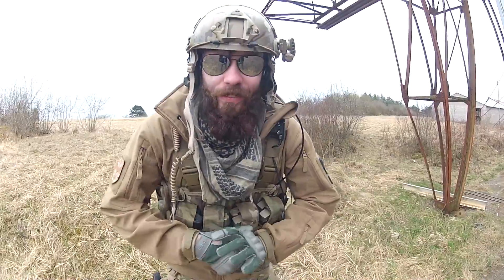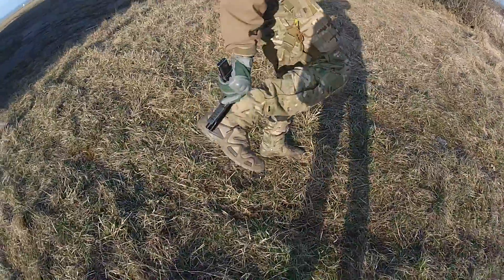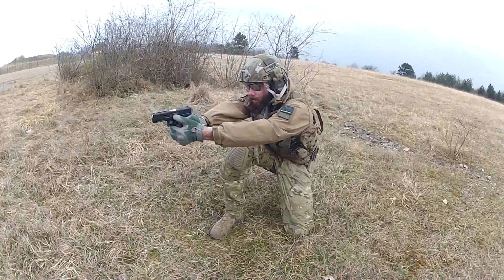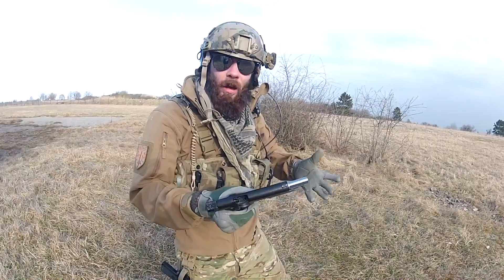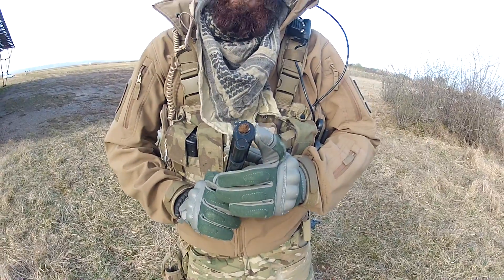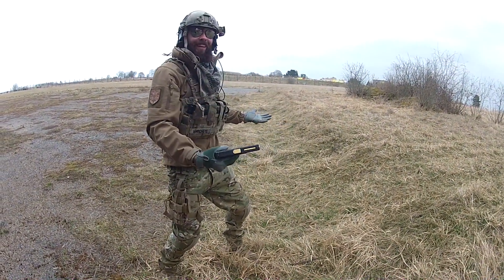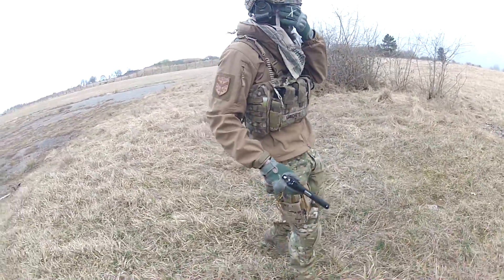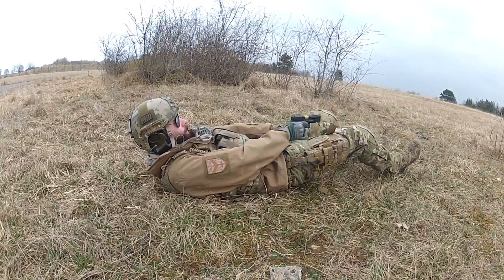"Matchete ZERO !" : Parody instructor Zero